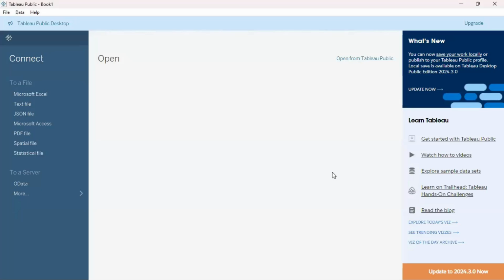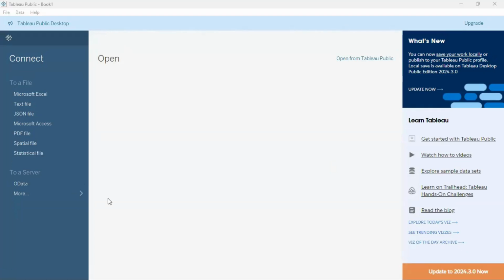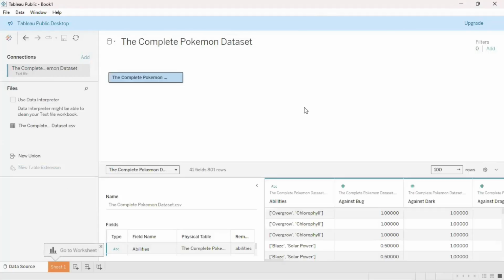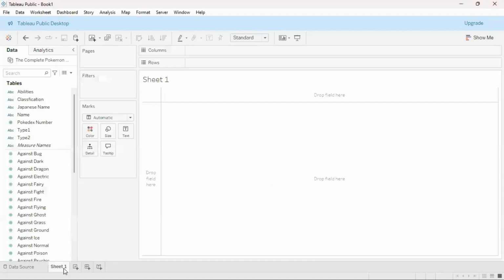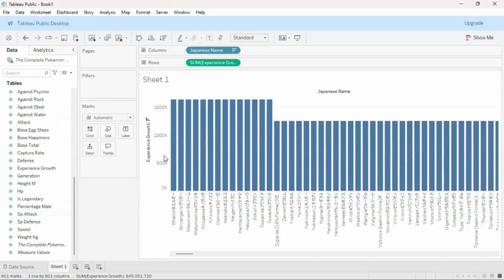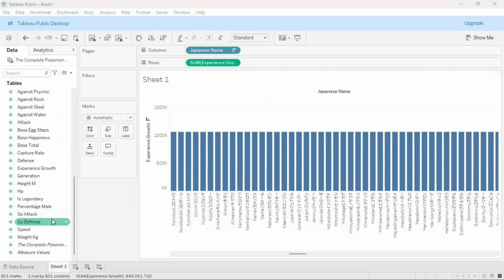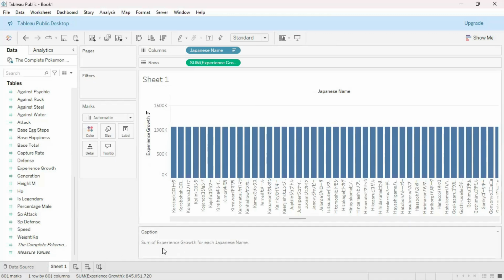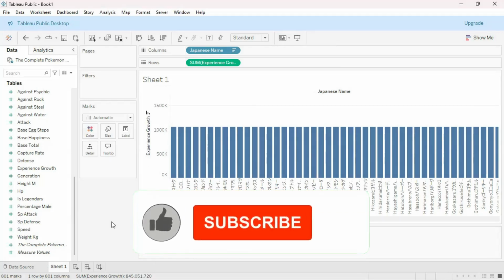Tableau Desktop | Public Edition | Functionality | How To Show Caption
In this tutorial we will learn how to show the caption for a data visualization that we create in Tableau Public Desktop Edition using the Complete Pokémon Data.

Keep Learning!